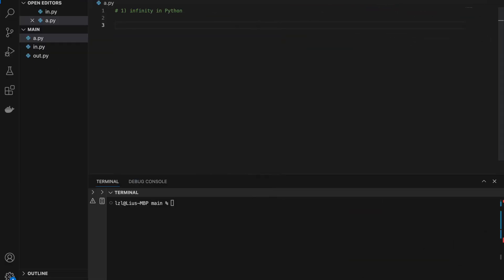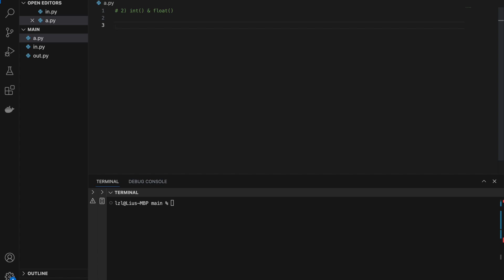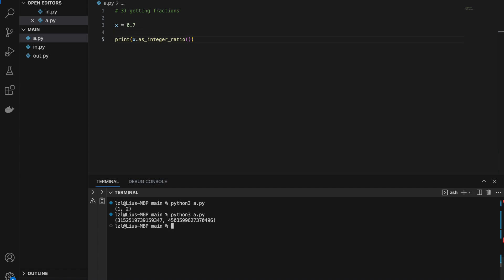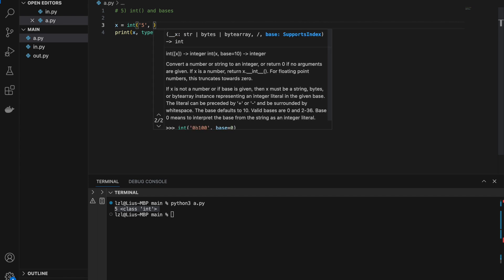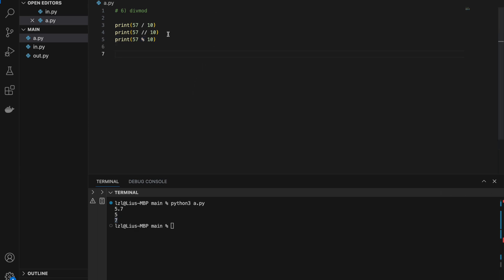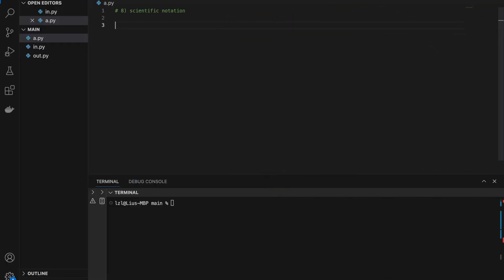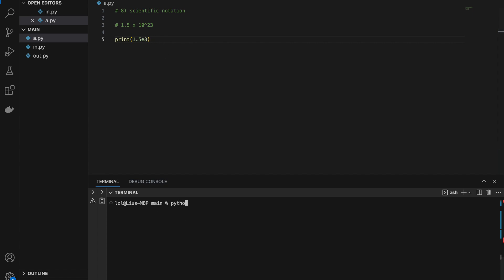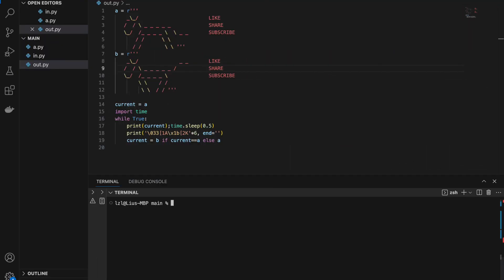9 Things I Recently Knew About Numbers (int/float) in Python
1) infinity
2) int() and float()
3) converting a float into a fraction
4) rounding to negative decimal places
5) int() and bases
6) divmod()
7) floating point inaccuracy
8) scientific notation
9) nan

Cheers